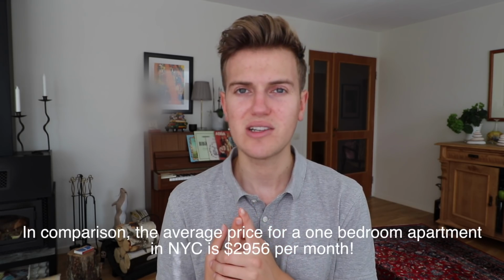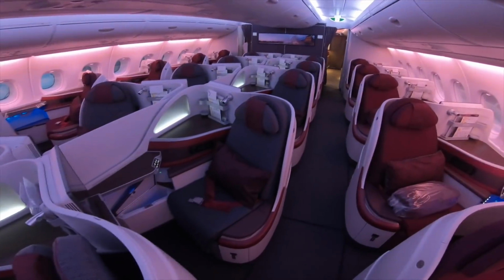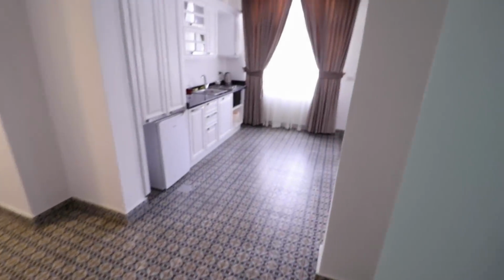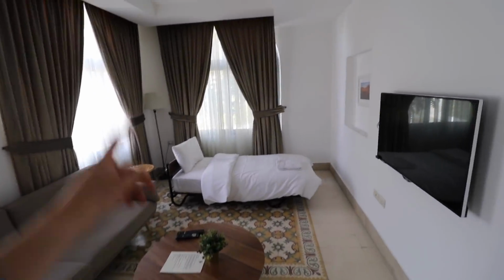HOW MUCH MONEY I SPEND ON TRAVEL (full-time travel blogger)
This video and its sound is protected by YouTube copyright and any unapproved use in other videos will be reported.